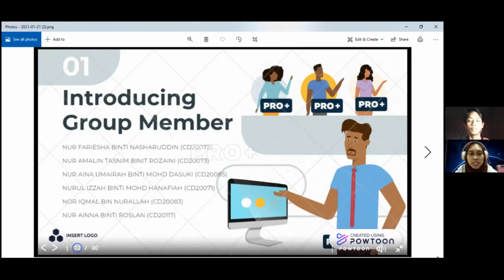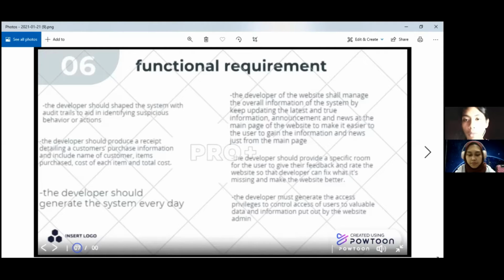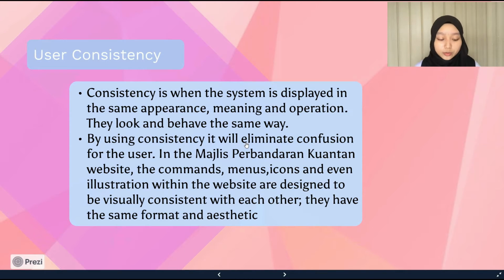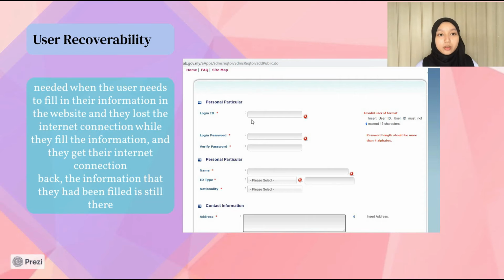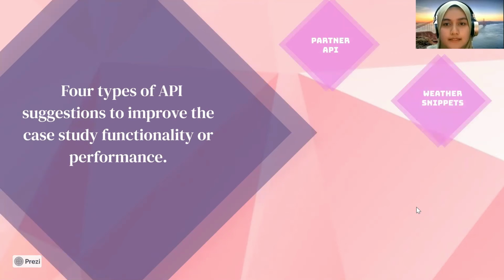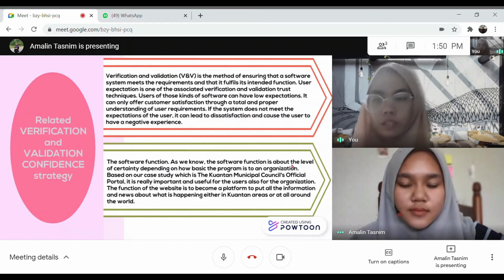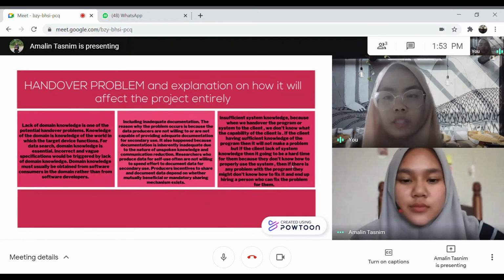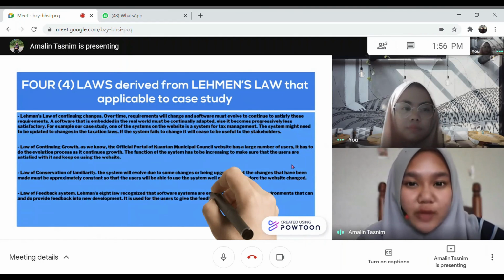Software engineering presentation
Fariesha & Ikmal : (0:00)
Nur Ainna: (5:12)
Aina Umairah: (9:41)
Izzah& Amalin: (14:14)